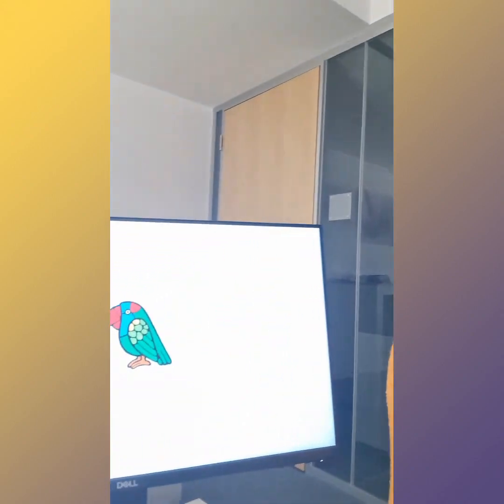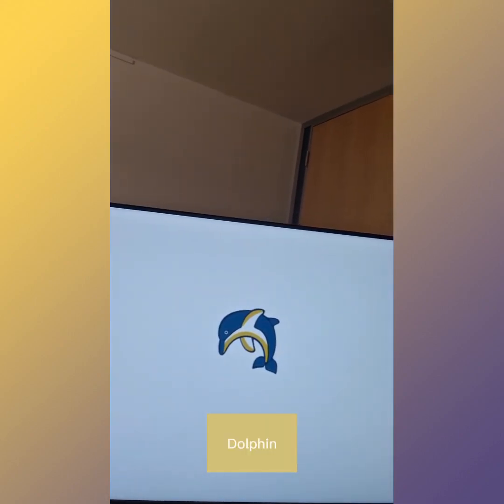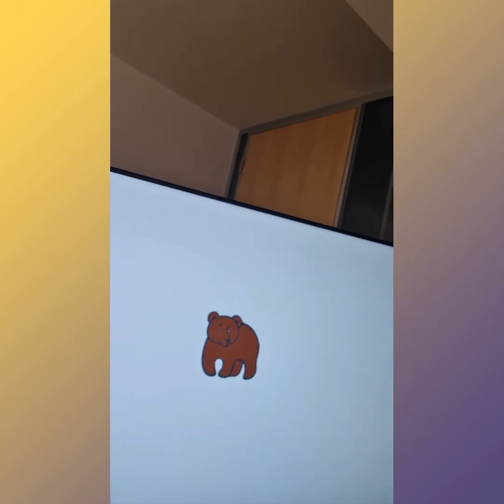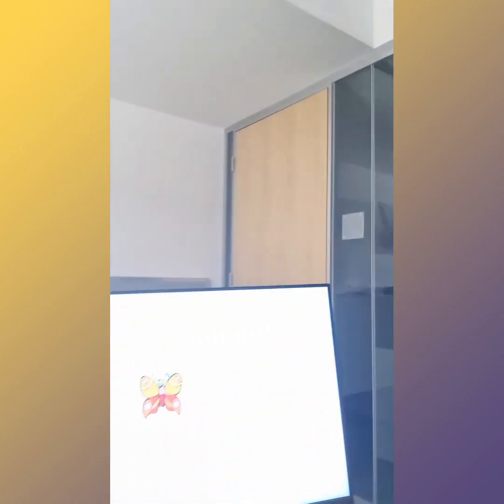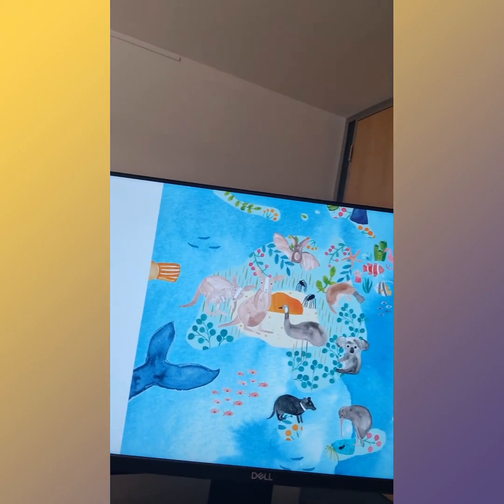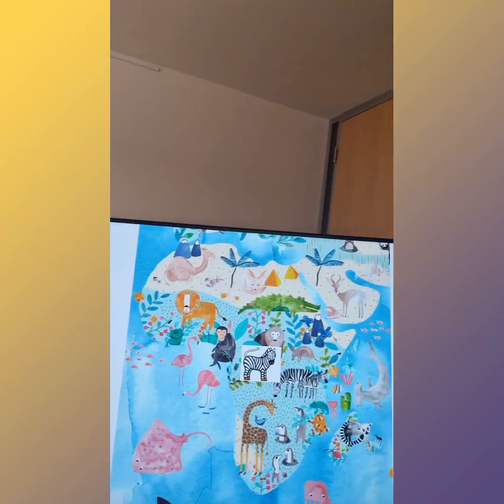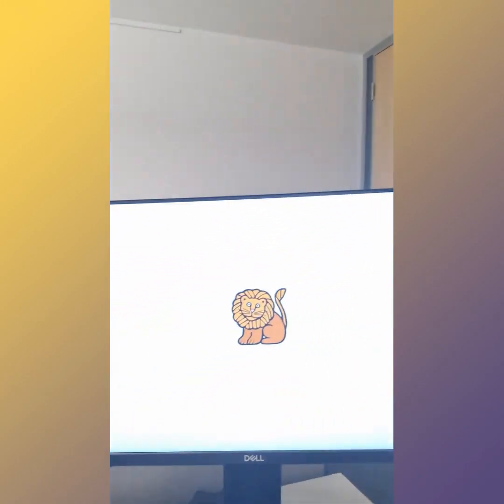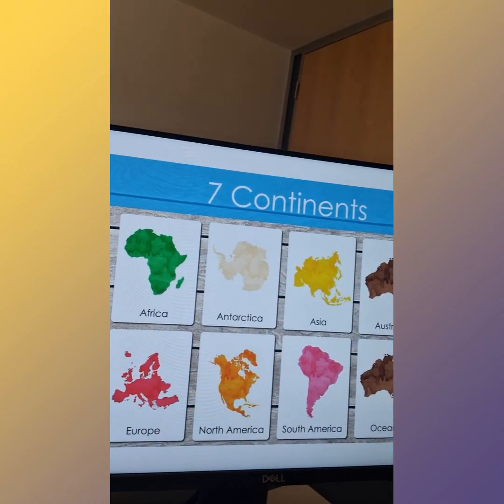An Earth-related English Class for Kids 👩🏽‍🏫👨🏼‍🤝‍👨🏽👩🏽‍🤝‍👨🏻👩🏼‍🤝‍👩🏽🧑🏼‍🤝‍🧑🏻🌍🌎🌏✨️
Hi Kids! Welcome to my sample English class! I am taking you through the animals and the continents they belong to, in a colourful way.